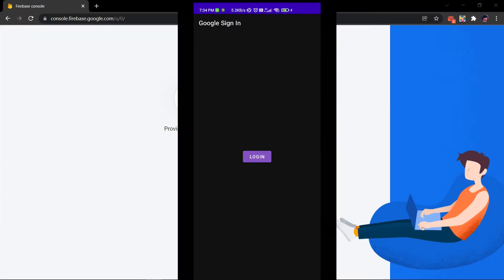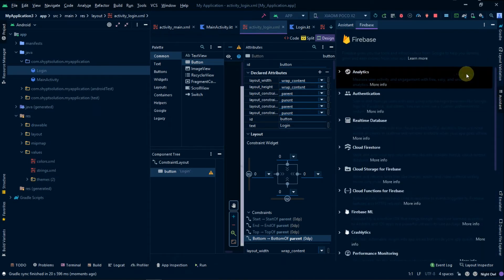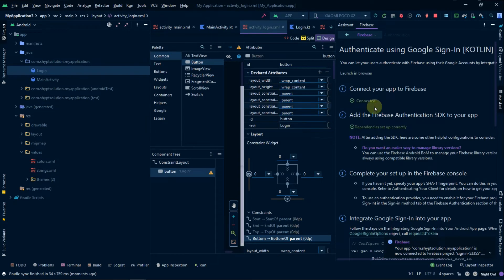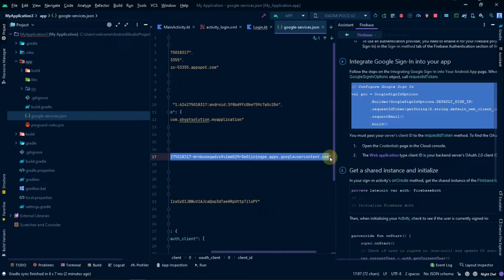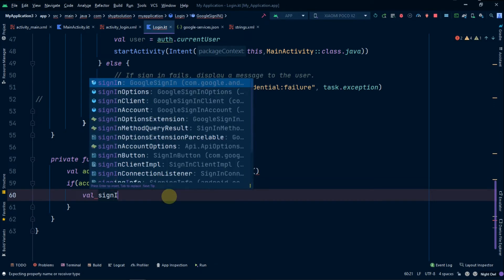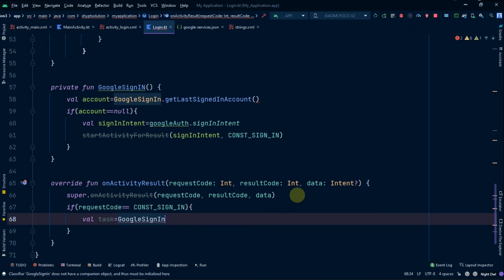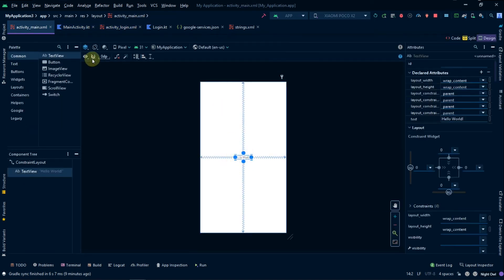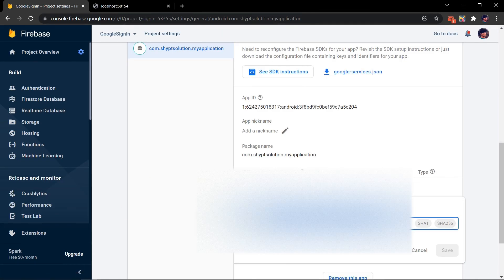How to Add Sign In Through Google in App? | Android Studio Tutorial FireBase Authentication | Kotlin